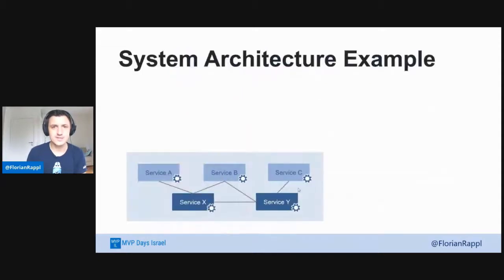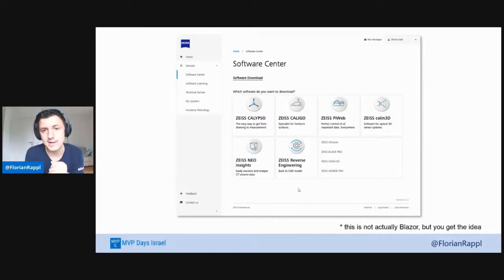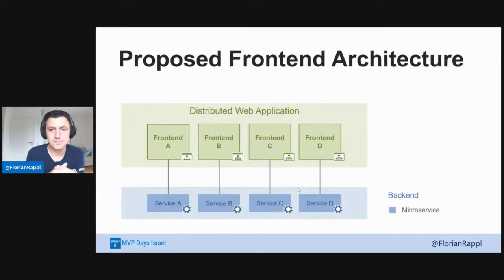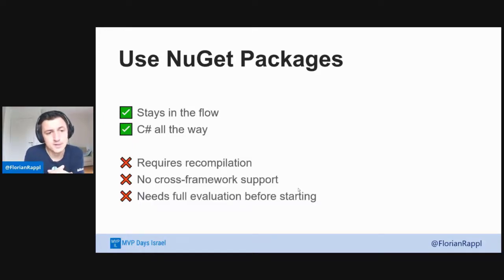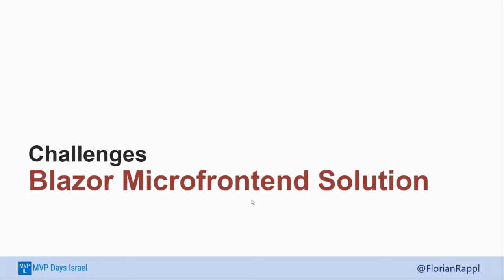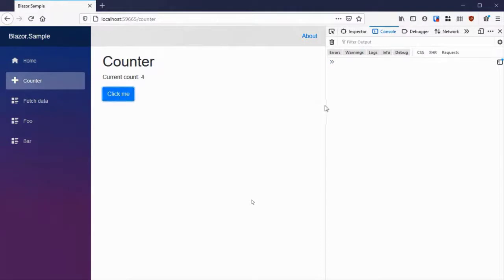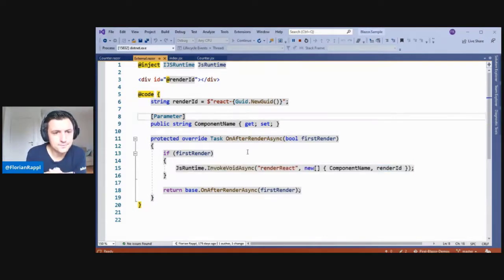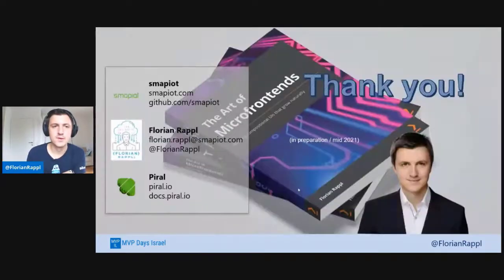Microfrontends With Blazor: Welcome to the Party!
Microfrontends have become a useful tool to break up the UI into smaller chunks that can be developed and deployed by independent teams.

Right now Blazor applications are still developed mostly in a monolithic culture. While libraries and components may be developed independently, their deployment is still centralized. In the long run this becomes a bottleneck.

In this talk microfrontends expert, Florian Rappl introduces an established architecture for creating modular frontend applications. He will show how this architecture can be implemented together with Blazor to create dynamic user experiences.

About the speaker - Florian Rappl

Dr. Florian Rappl is Solution Architect for IoT and distributed web applications at smapiot. His main interest lies in the creation of innovative architectures that scale in development and usage. He won several prizes for his work and is a Microsoft MVP in the area of development technologies. He regularly blogs and writes articles for popular magazines and websites in the web development space.

This session was held in English and was recorded as part of MVP Days Israel 2020.